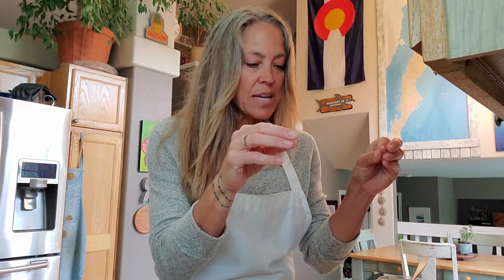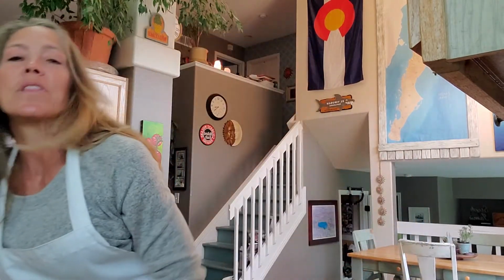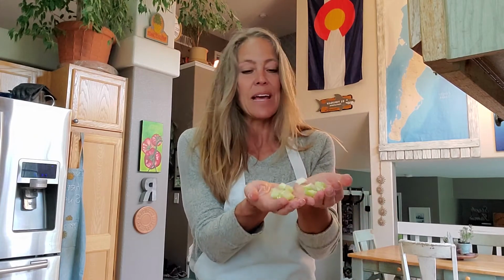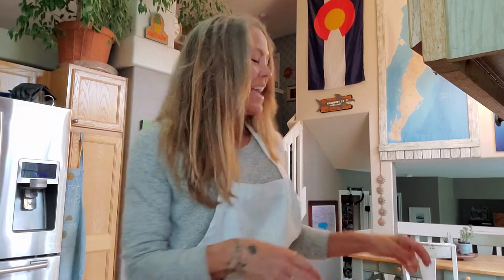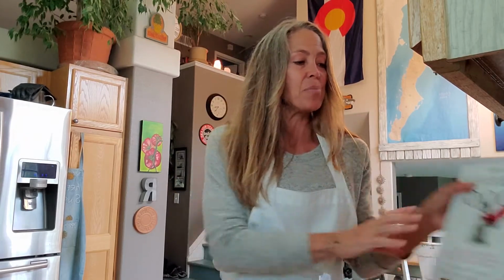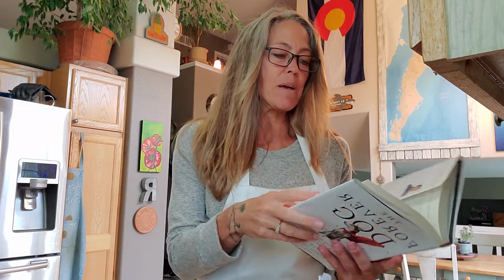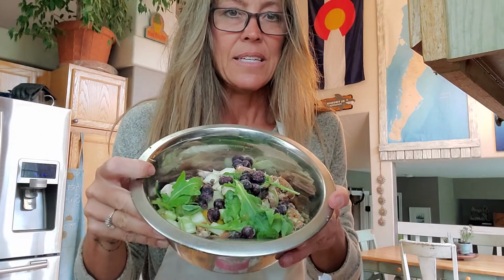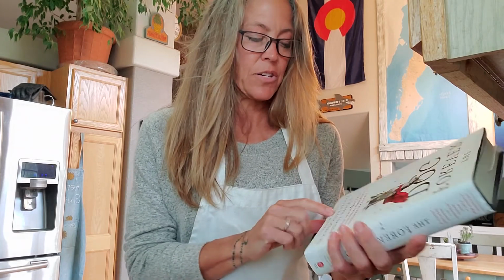Feeding Your Dog Real Food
I'm answering a viewer's question in this video: What do you feed your dogs?

Healthy dogs = happy dogs (and owners). Feeding your dogs some of the same foods you eat can help them feel better, have more energy, look better, move better, and help them live longer.

Note: Dogs can eat every whole food you eat, with the exception of grapes/raisins, onions, chocolate, and macadamia nuts.

The book I mention in the video is "The Forever Dog Book," by Rodney Habib & Dr. Karen Shaw Becker. I highly recommend it!

I'd love to hear about the whole foods you feed your dogs.

**Love the Body You Live In!

Hi, I'm Stephenie Fitt. Thanks for tuning in to my latest video! I'm a fitness & nutrition professional, clean eating enthusiast, breast cancer survivor, animal lover, and land-locked beach bum.

I empower people to love, heal, and nurture the body, mind, and spirit. These videos are about stuff I do to optimize my health. They are perfectly imperfect, just like me! Hope you enjoy them!

**Confused with all the health and nutrition advice out there? My online course can help you find your own best practices!! to check it out!

Make it a healthy day!
xoxo,
Stephenie